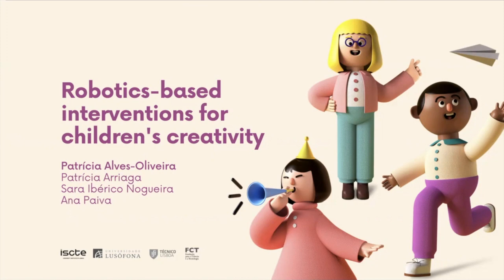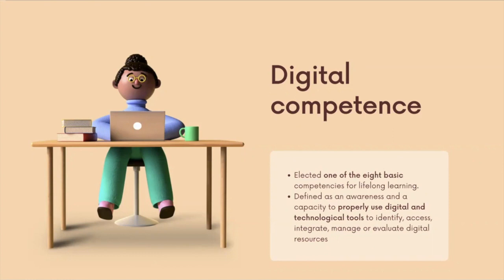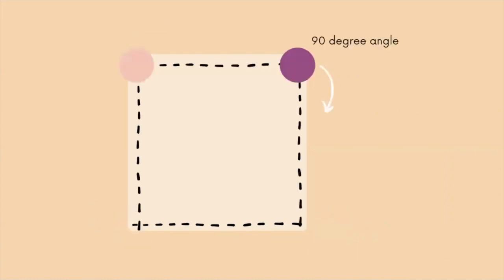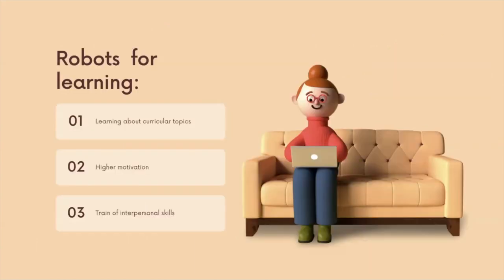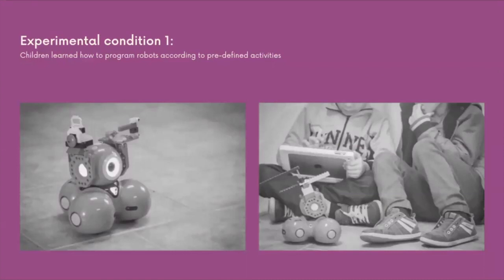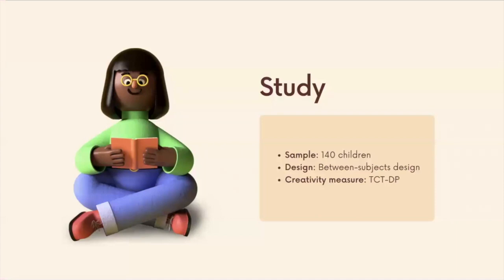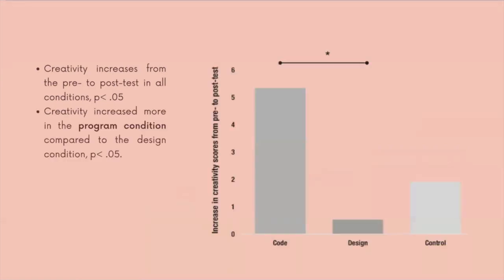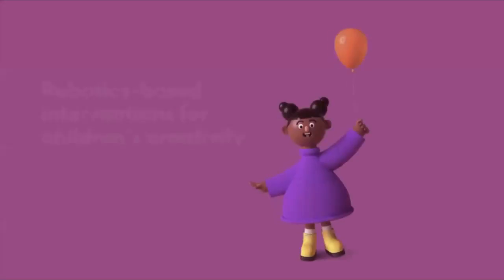Robotics-Based Interventions for Children’s Creativity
Patrícia Alves-Oliveira, Patrícia Arriaga, Sara Ibérico Nogueira, Ana Paiva

C&C '21: ACM SIGCHI Conference on Creativty & Cognition
Session: AI and Creativity

Abstract
Robots have massively been introduced in children's lives, showing promising effects on education and learning. Parallel to this, children's creative levels show a decline related to different factors, including the standardized teaching and learning dynamics present in traditional school systems. This work aims to investigate if the activities with robots already present in schools affect children's creativity levels. To study this, we compared creative levels of children across three study conditions: (1) Experimental condition 1: Children performed STEM activities in school by learning how to program robots; (2) Experimental condition 2: Children performed STEAM activities by learning how to design robots; (3) Control condition: Children engaged in a music class. We applied the Test for Creative Thinking-Drawing Production (TCT-DP), a validated test that measures creative potential, before and after the intervention. Our results showed that the creativity levels of children increased from pre- to post-testing, revealing the effect of all intervention groups in potentiating creativity. Additionally, results showed that creative levels were significantly higher in the control condition. This result was expected since this condition consisted of an artistic musical intervention where creativity is foreseen to be stimulated. When analyzing the effects of the interventions on the two dimensions of TCT-DP (i.e., adaptiveness and innovativeness), results showed that both the control and the programming condition stimulated innovativeness. This result seems to show that STEM activities can stimulate non-conventional ways of thinking, similarly to creative activities such as a music class. While much has been studied about how STEM activities influence the knowledge of children, little is known if STEM also contributes to the stimulation of their creativity. This study promotes investigation in this topic and shows the potential of using robots to unlock creative potentials in children.

Pre-recorded presentation videos from the ACM SIGCHI Conference on Creativty & Cognition, July 22-23, 2021